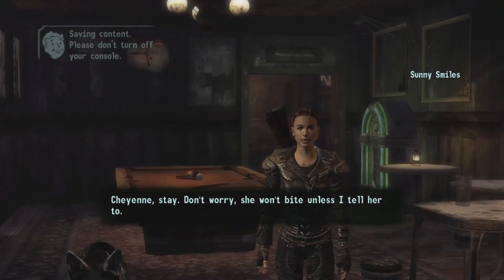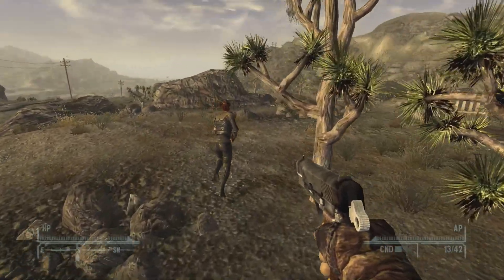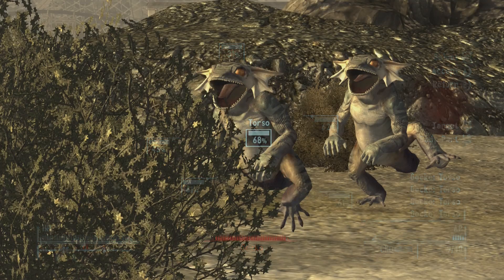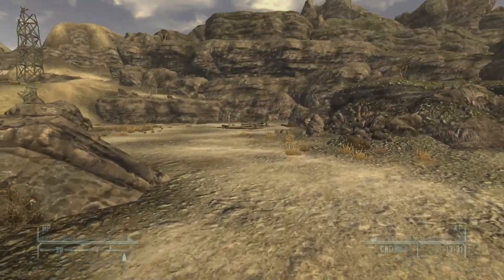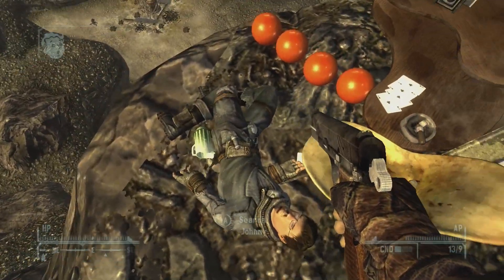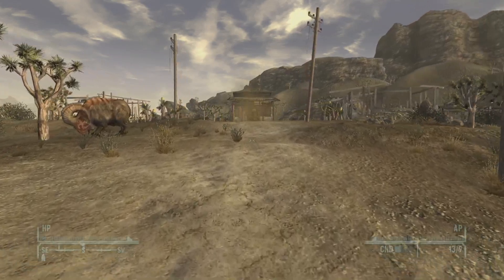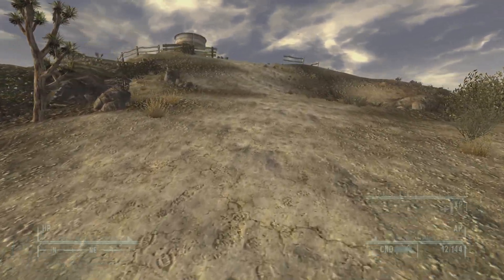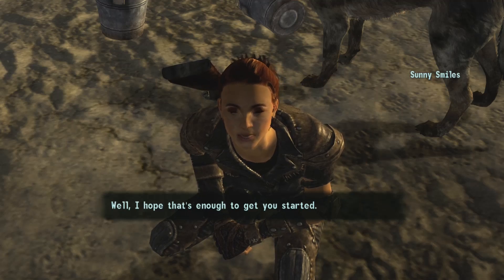Let's Play - Fallout New Vegas - Hardcore - Part 1 - Goodsprings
Time to start my playthrough of Fallout New Vegas! Such a good game and I'm glad to come back and playthrough this one again.

Today we are going to help out Goodsprings by clearing out some nearby Geckos, that have been surrounding the water supply.